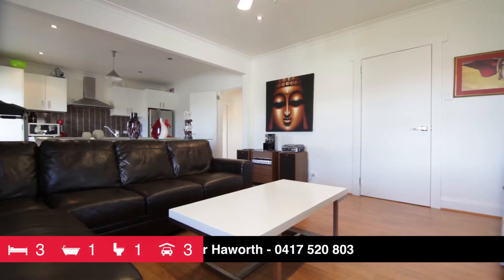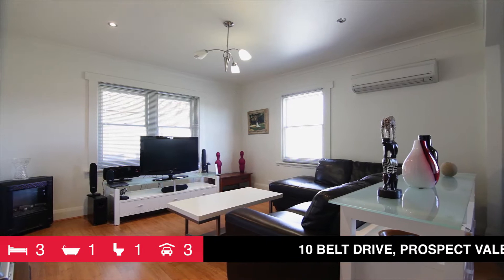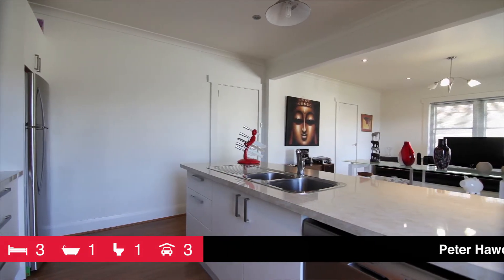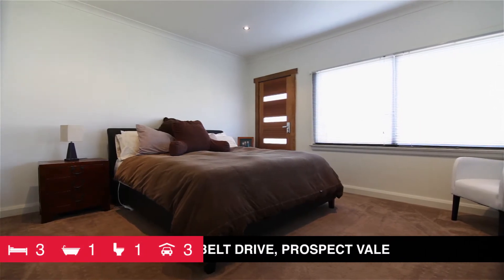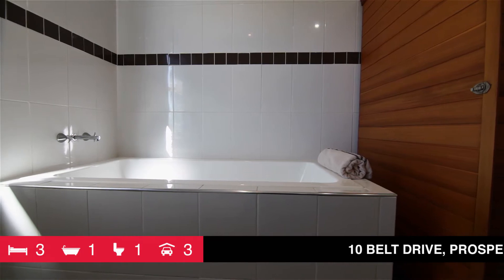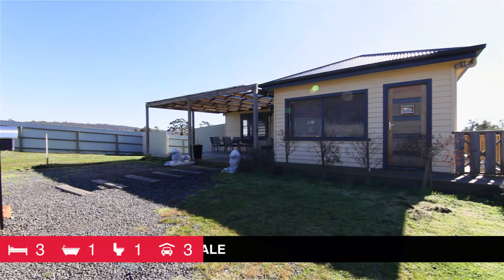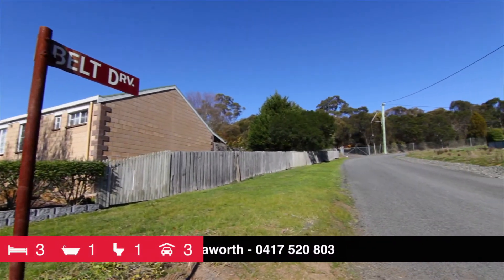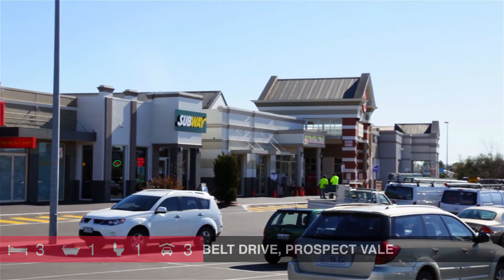10 Belt Drive, PROSPECT VALE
Presenting 10 Belt Drive, PROSPECT VALE
bedrooms 3  |  bathrooms 1  |  car spaces 3+

Extremely quiet, sunny, private and mountain views, triple Colorbond garage plus ample parking for large vehicles, totally renovated in every room, 2 decks, full size kitchen with ample cupboards, bench space plus quality stainless appliances.

Peter Haworth
Towns Shearing Real Estate
58 Elizabeth Street, Launceston